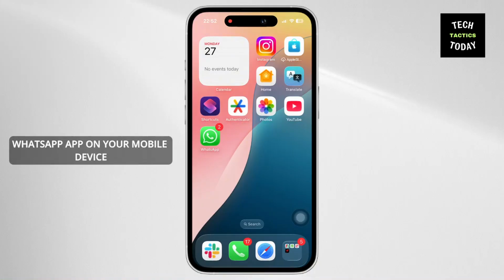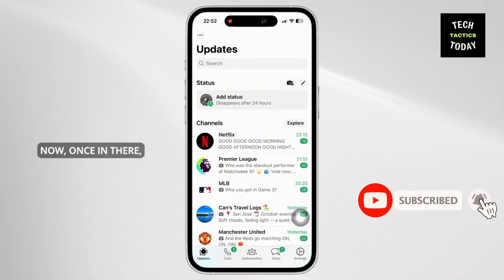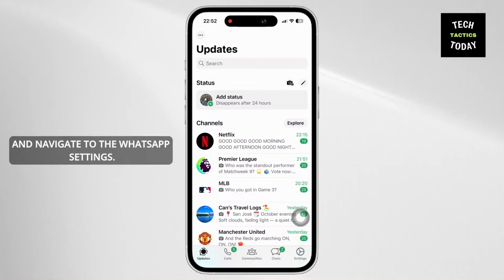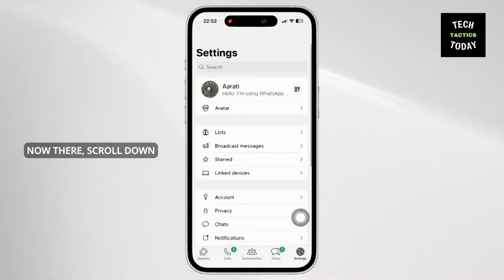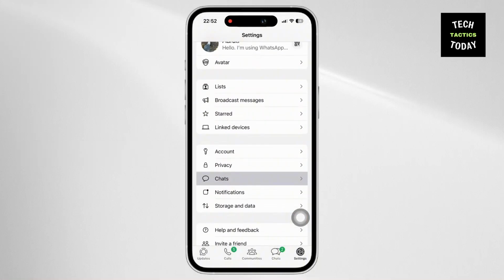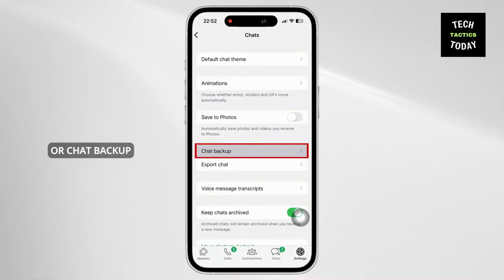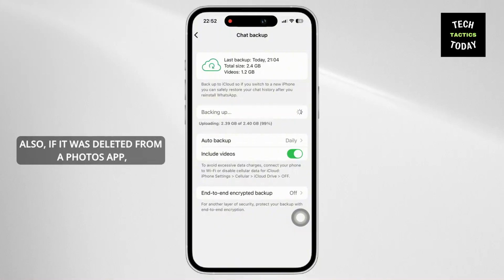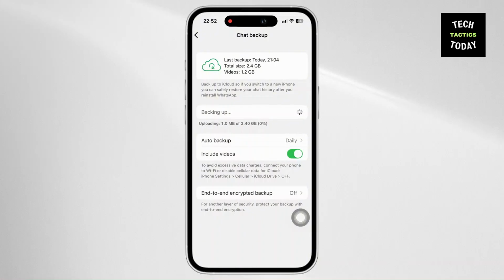How To Recover Deleted WhatsApp Photos On iPhone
Title: How To Recover Deleted WhatsApp Photos On iPhone

Lost your important WhatsApp photos on iPhone and want them back fast? This video will show you exactly how to recover deleted WhatsApp photos quickly and safely. Whether you’re asking, "How can I get back deleted WhatsApp pictures on iPhone?" or need a simple step-by-step guide, this tutorial has you covered. Learn the easiest methods to restore your lost photos and make sure you never lose them again. Watch now to recover deleted WhatsApp photos on your iPhone today!